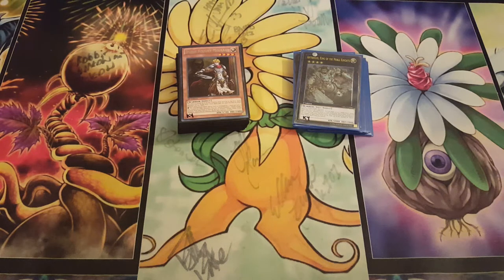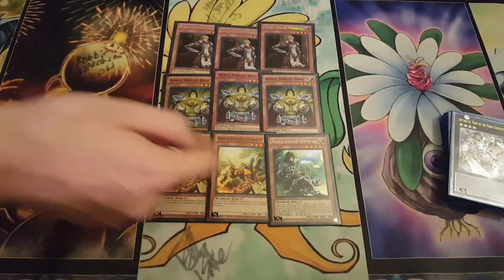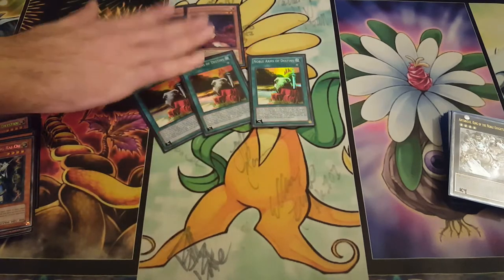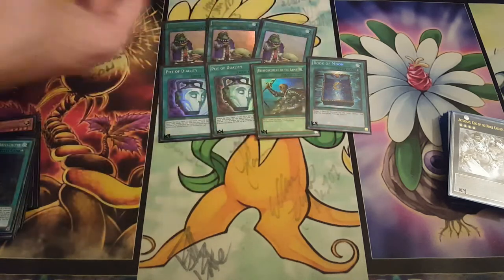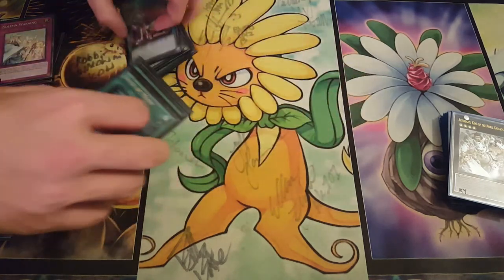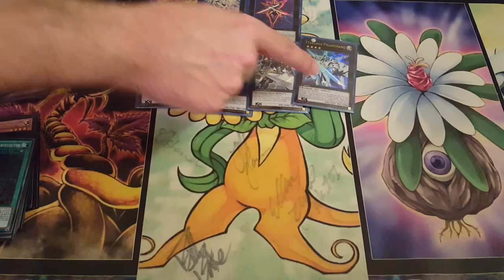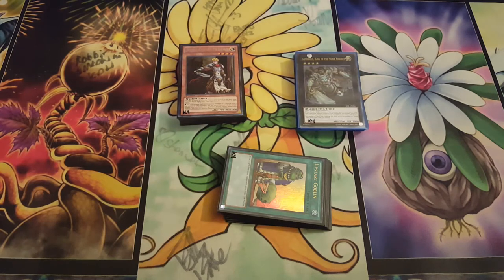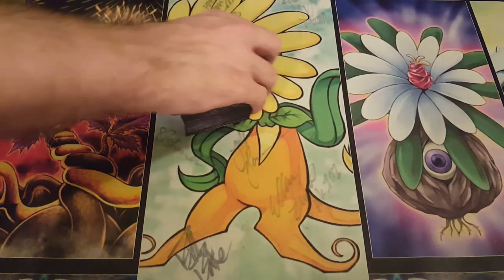NOBLE KNIGHT//2014 Jan Deck Profile